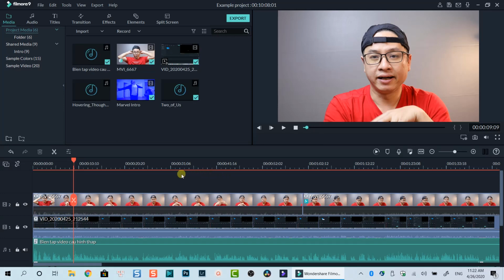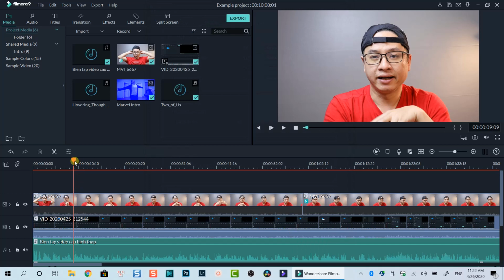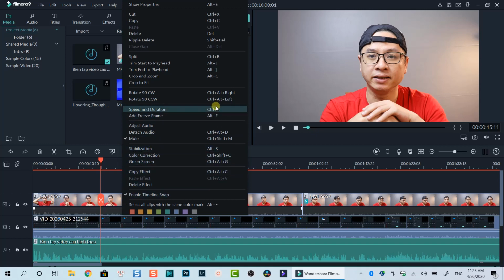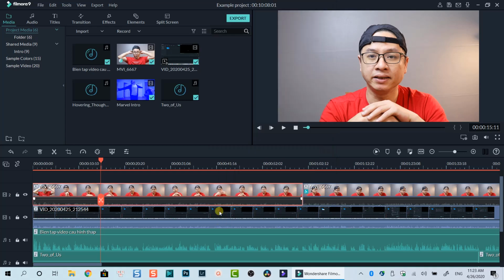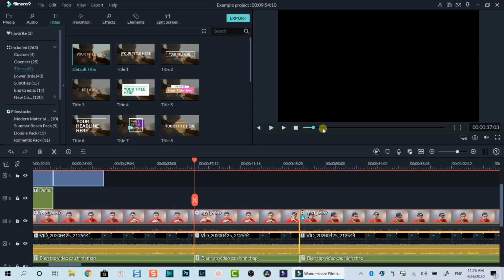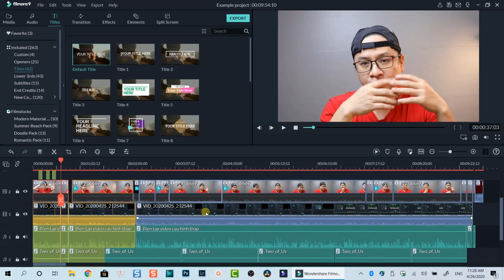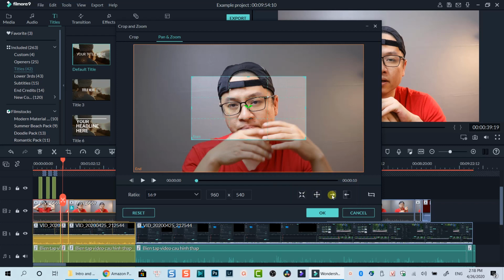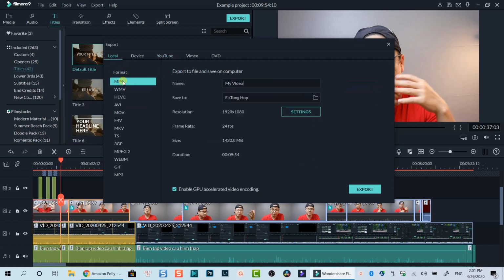Filmora 9.4.5 All New Updates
Let's learn all the new updates in Filmora 9.4.5 in this video.